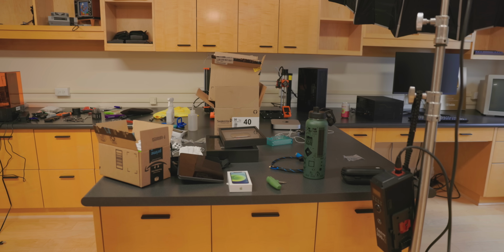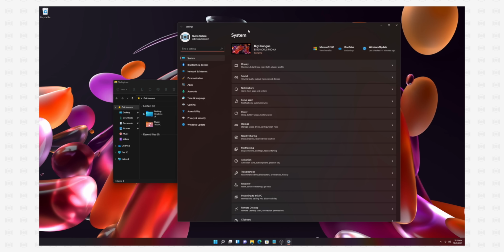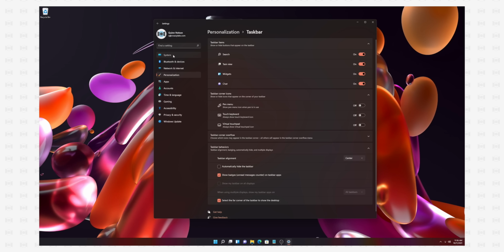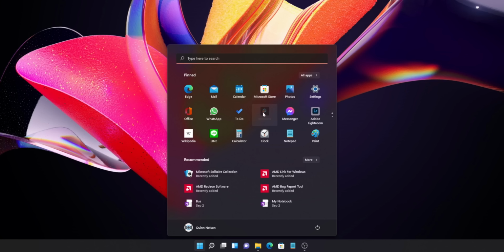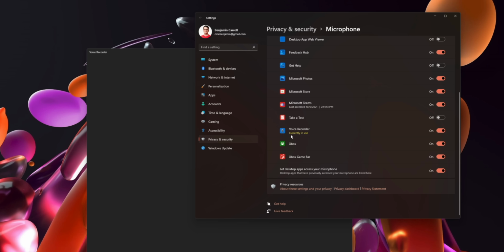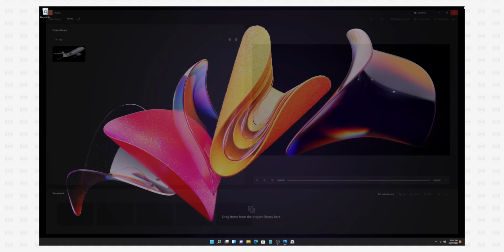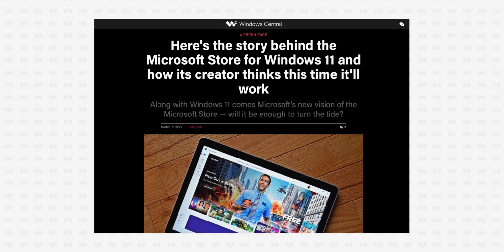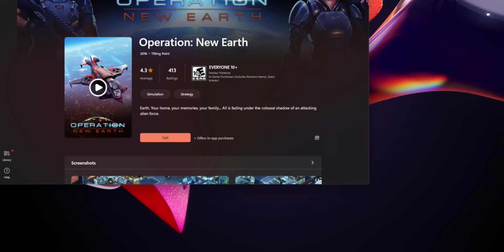Mac Fanboy Reviews Windows 11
Quinn of Snazzy Labs sits down at the new studio and takes a look at Microsoft's best OS yet. Or... is it?

After several years of Windows 10 and some expecting Microsoft would never release a new, numbered version of Windows, the new version 11 has arrived. And... well... not everyone is super happy with it. Despite being an Apple user and Mac fanboy from my first interactions with computers, the new Windows 11 is generally really great and I'm a big fan.